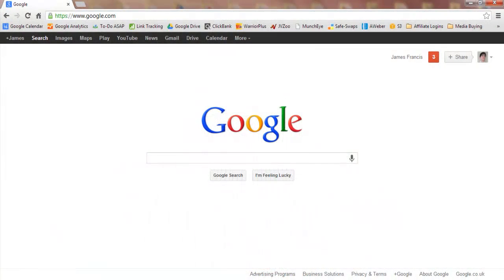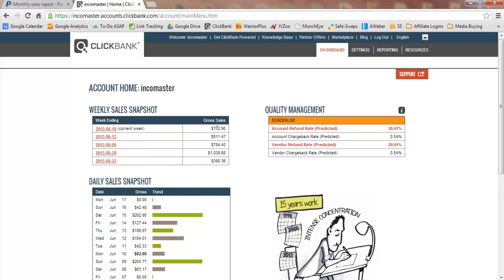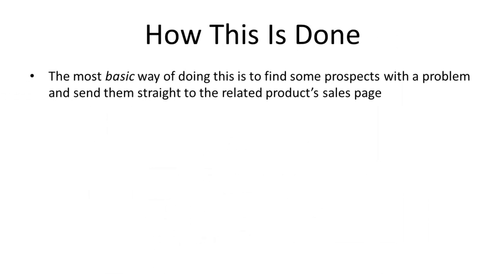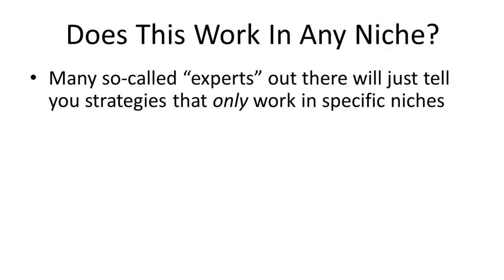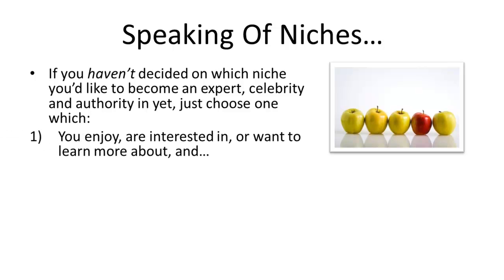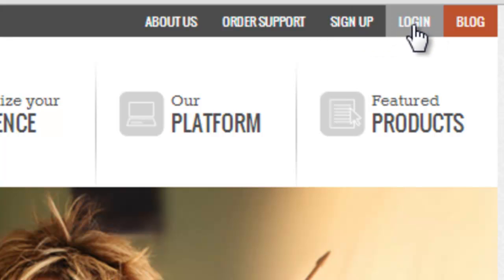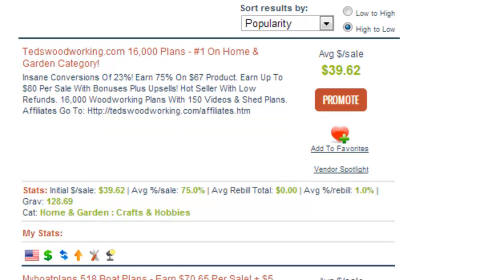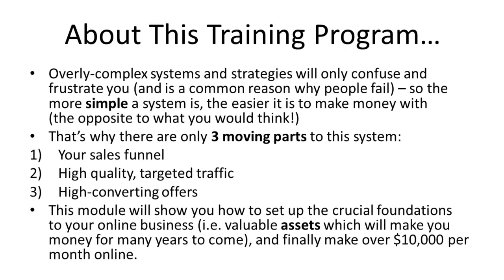Six Figure Shortcut - Free Training - Video #1